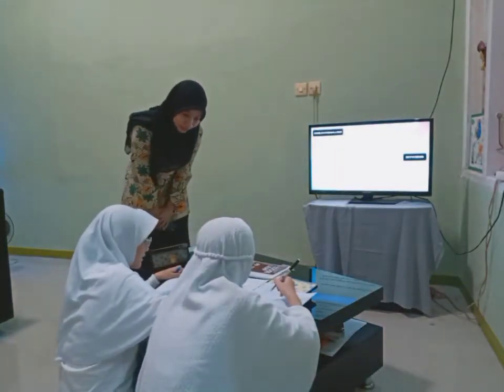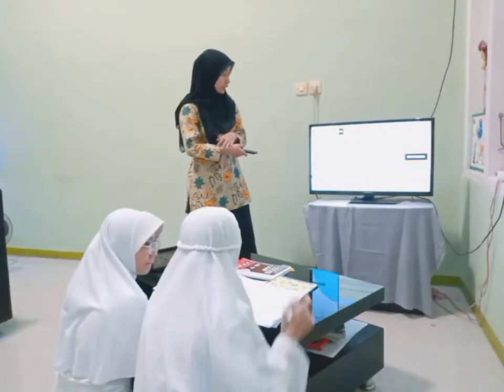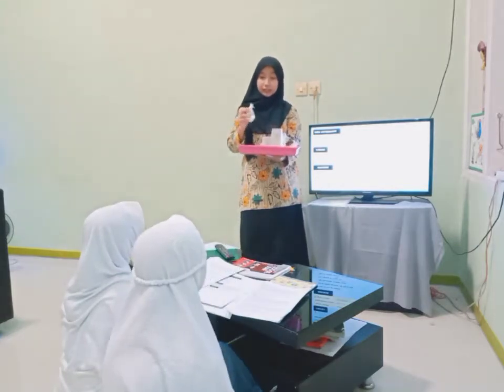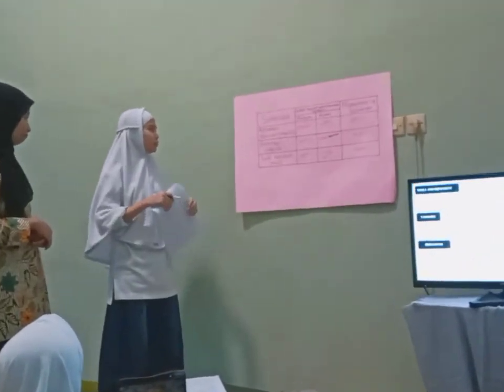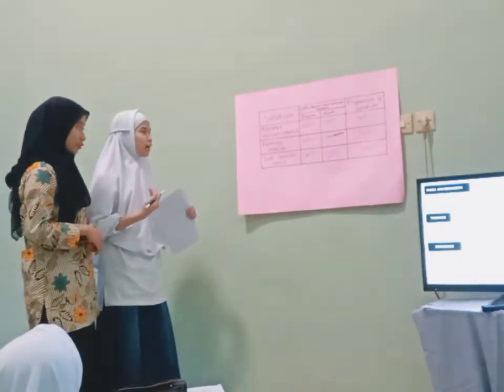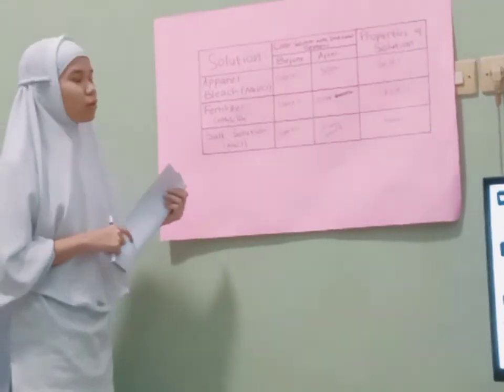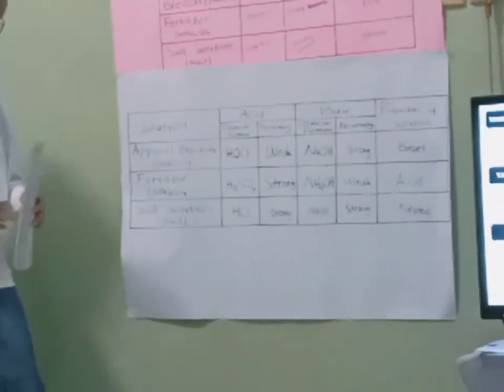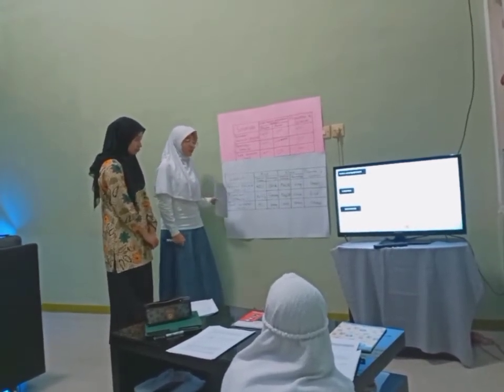Learning Model of Guided Inquiry Part II (Core Activities)